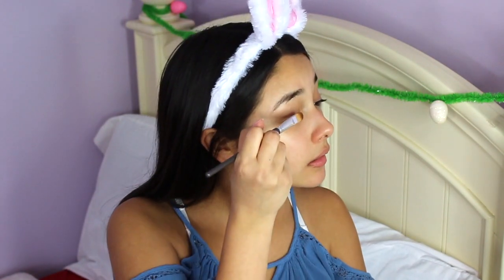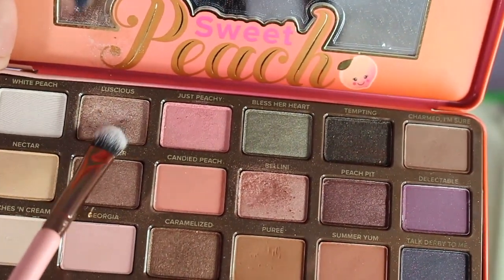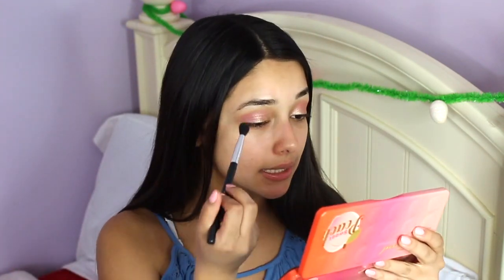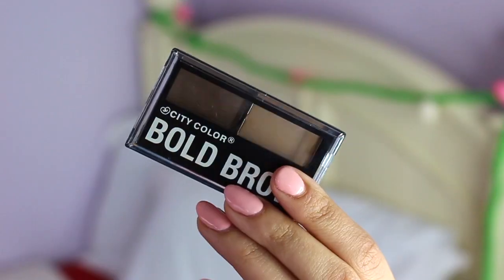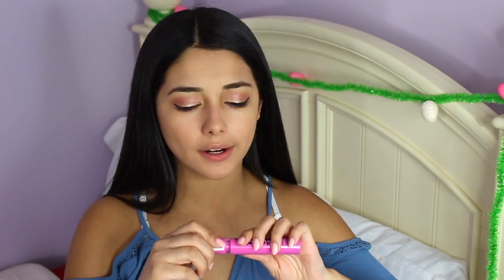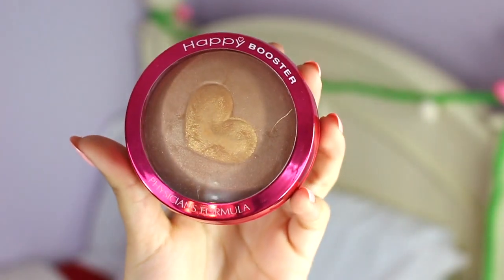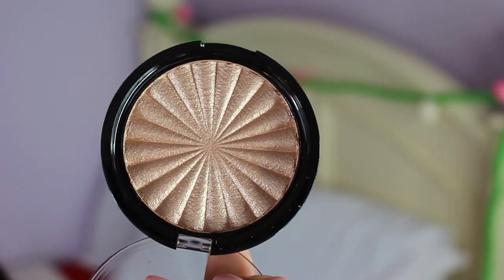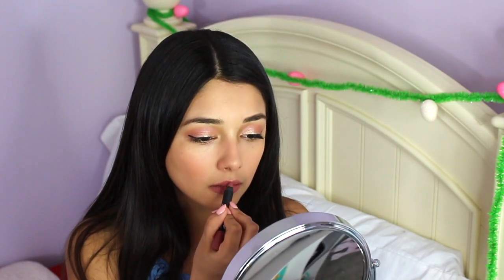SPRING EVERYDAY GLAM MAKEUP TUTORIAL ♡ // Love Lei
Urban Decay Nocturnal Eyeshadow Palette (in Fireball)
Too Faced Sweet Peach Eyeshadow Palette (in Luscious)
The Balm Cosmetics Cabana Boy Eyeshadow
The Balm Cosmetics Schwing Black Liquid Eyeliner
Maybelline Dream Fresh BB Cream in Medium Sheer Tint
Covergirl Outlast All Day Pressed Powder in Light to Medium
City Color Bold Brow Eyebrow Powder in Medium
Physicians Formula Happy Booster Baked Bronzer in Light Bronzer
Flower Beauty Trio Palette in Medium to Deep
Ofra Cosmetics Highlighter in Blissful
Sugar Crayon Lipstick in Matte as Hell

Please let me know what videos you would like me to film in the comments down below.  Love you guys xoxo ♡

FAQ ♡ ///
Name: Leilani
Age: 19